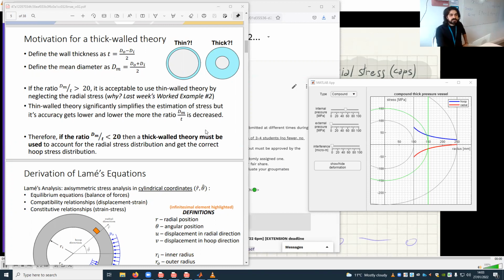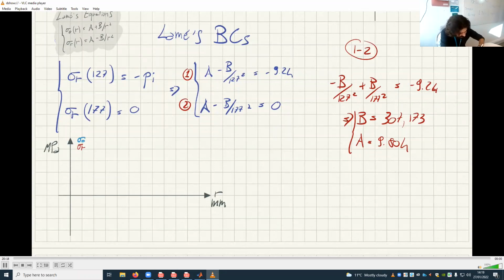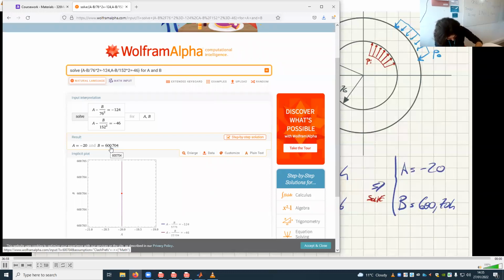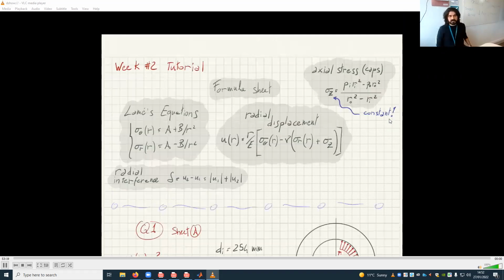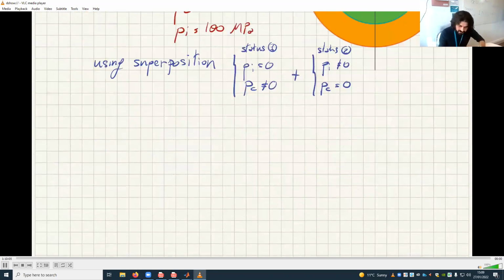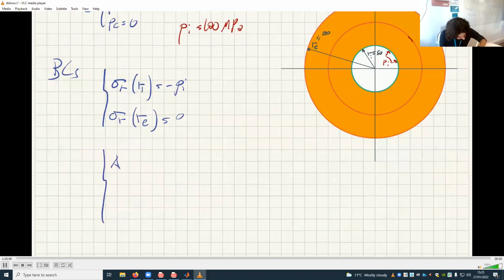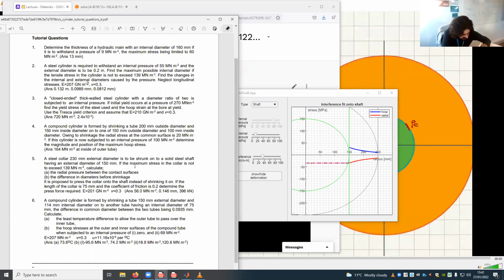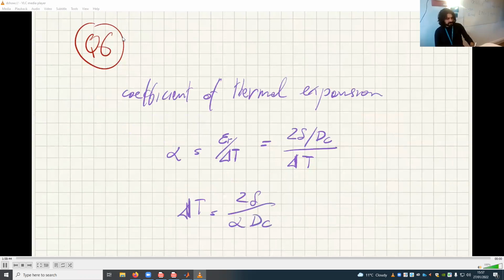6056MAA 326MAE 2122JANMAY T02